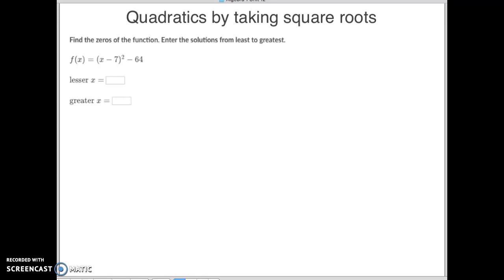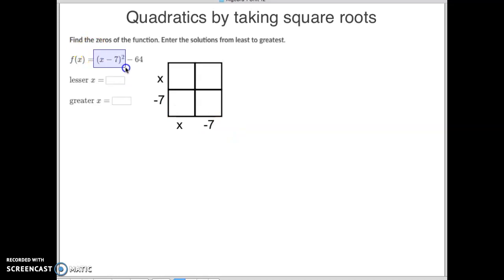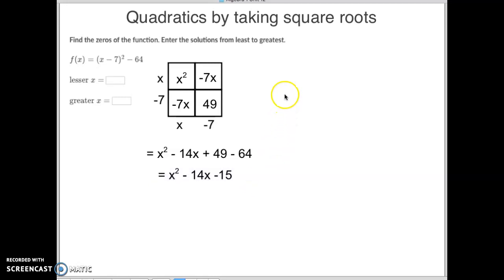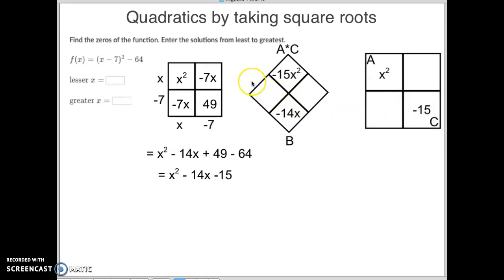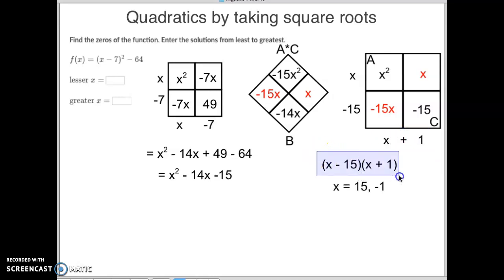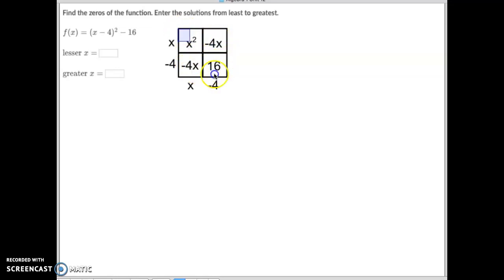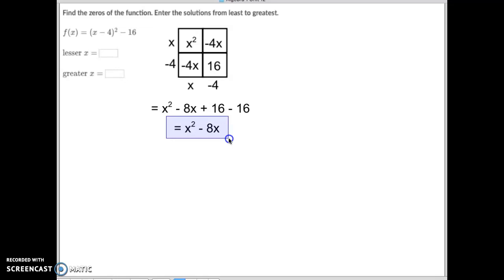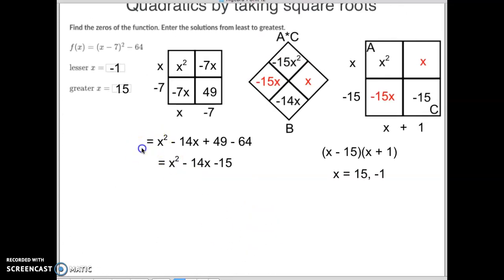Quadratics by taking square roots